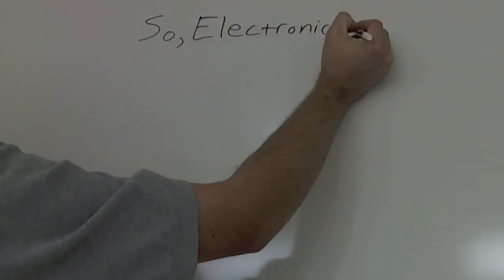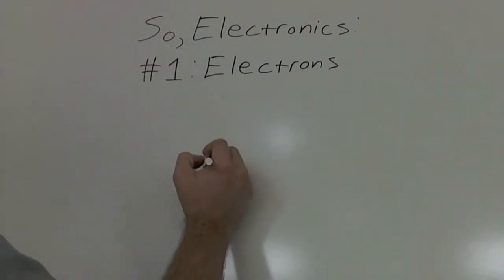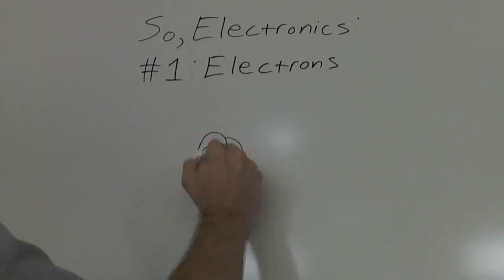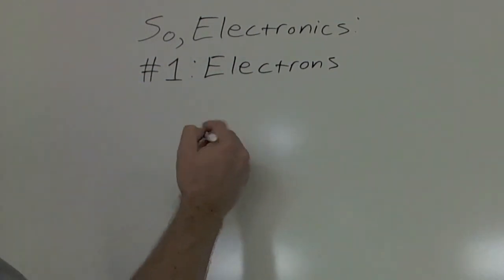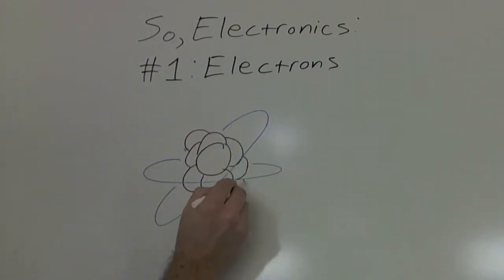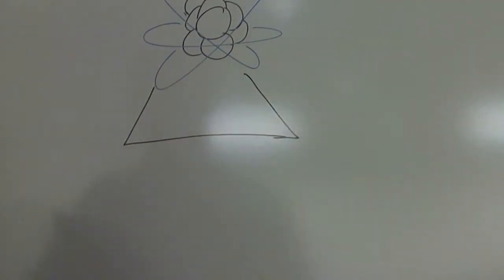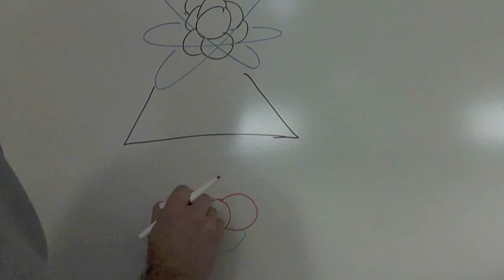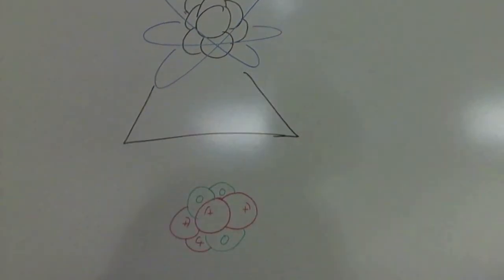So, Electronics... #1: Electrons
An introductory tutorial to the very basics of electrons with respect to electronics. This is aimed at people who want a very basic, low math, plain English idea of what's going on behind electronics and was designed around feedback from eTextile people in particular.